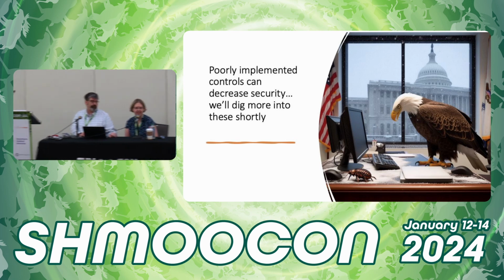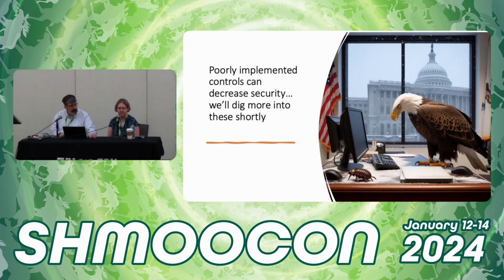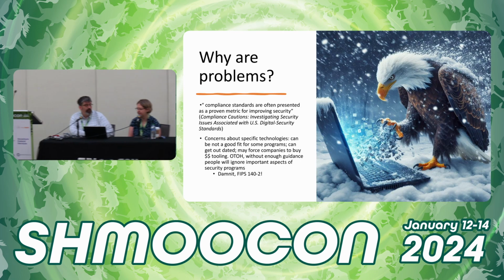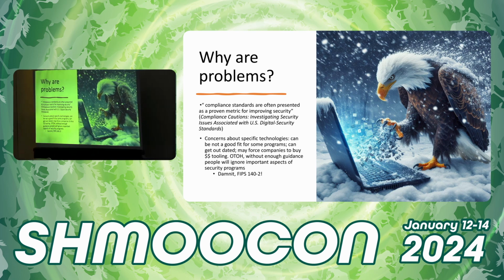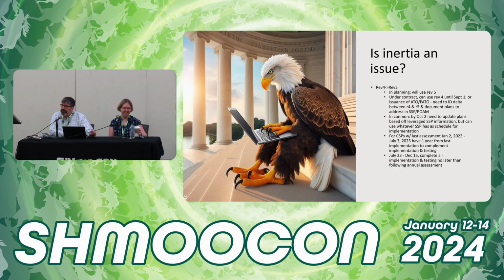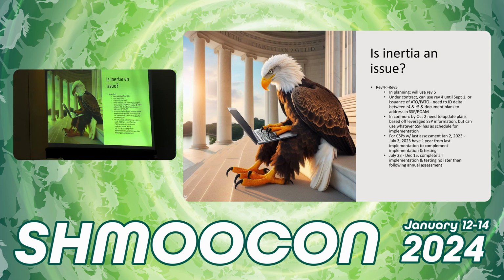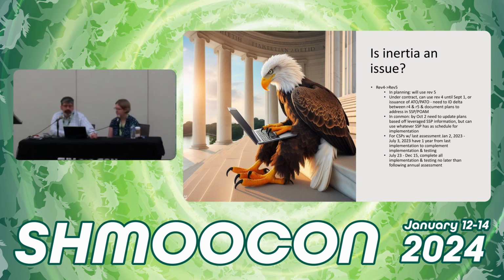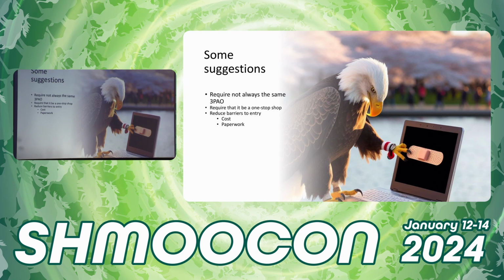Shmoocon 2024 - Shea Nangle & Wendy Knox Everette - FedRAMP is Broken (And Here's How To Fix It)